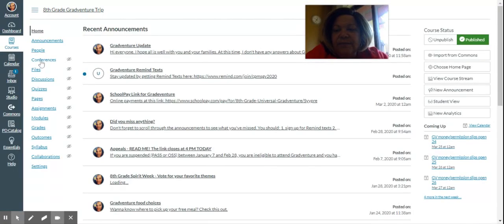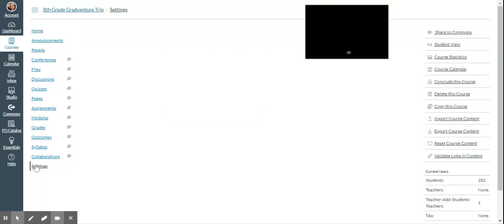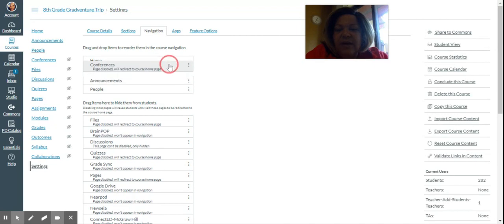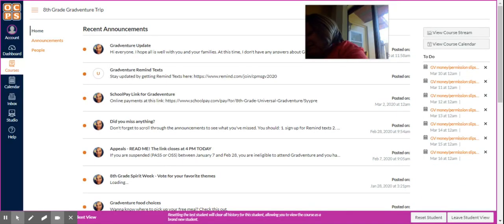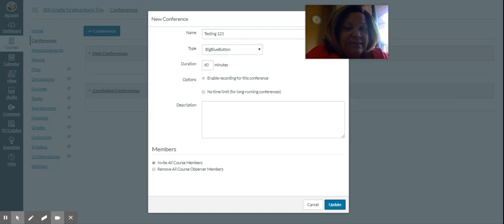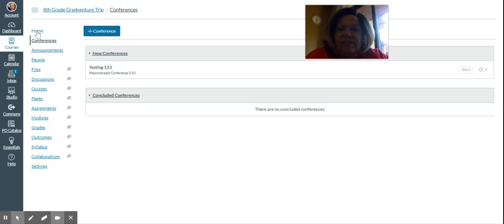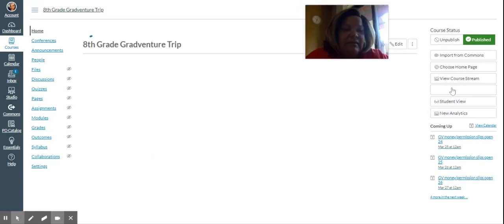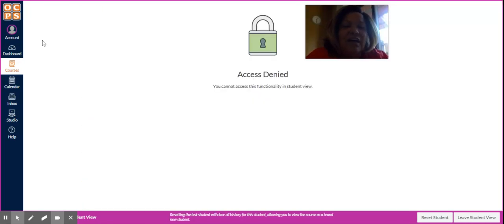Making Conferences Visible in Canvas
Make Conferences and BBB visible to students in Canvas